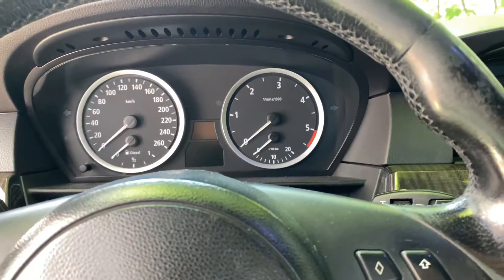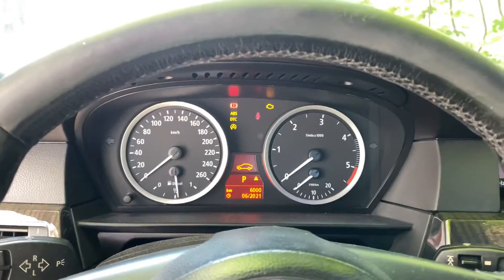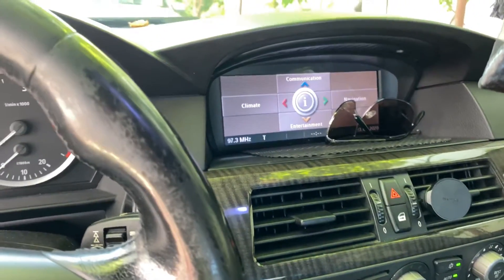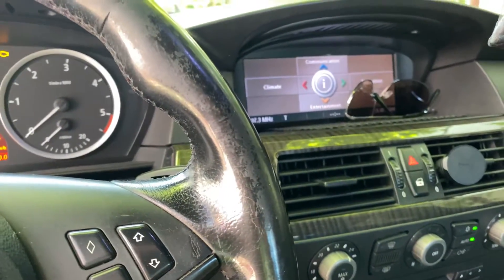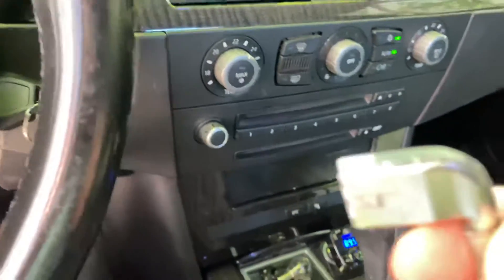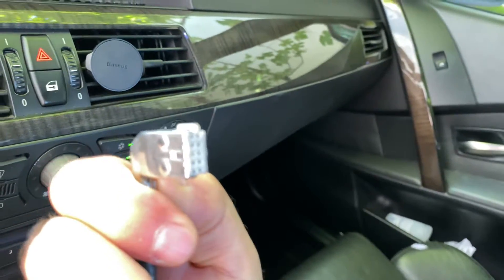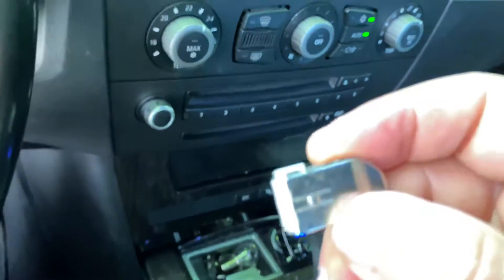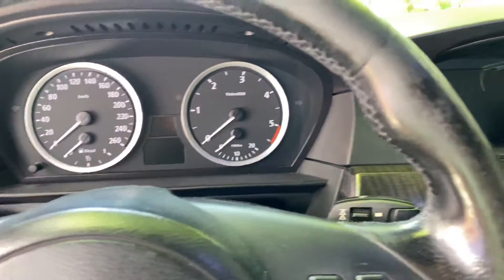BMW E60 Navigation Screen Not Working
This is a short video about the screen not working on a BMW E60.